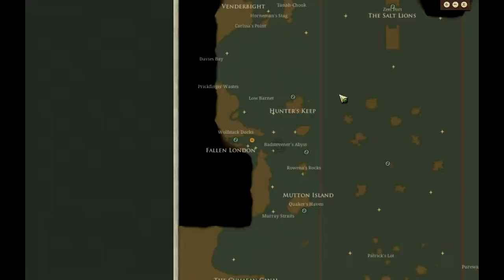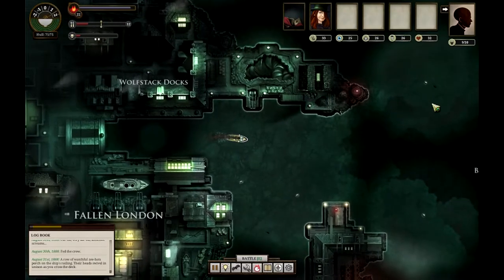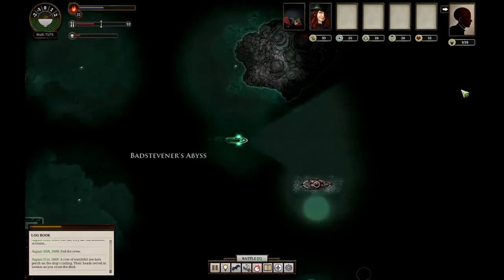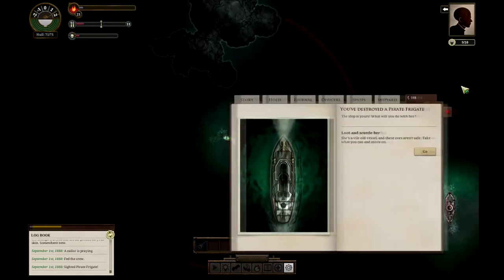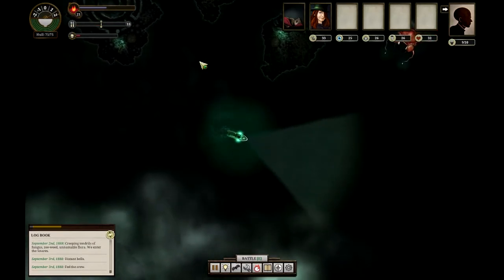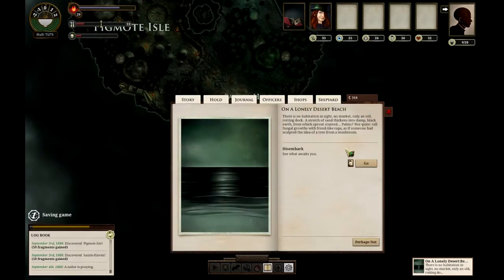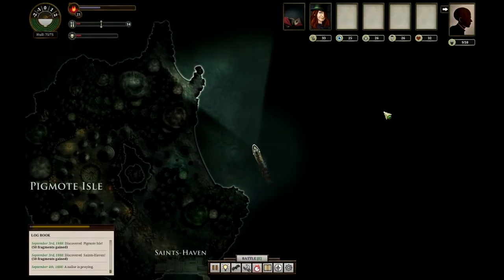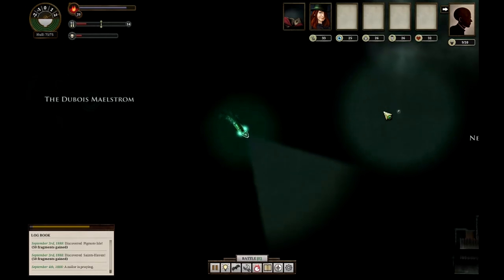Let's Play Sunless Sea #17: The sexual surgeon